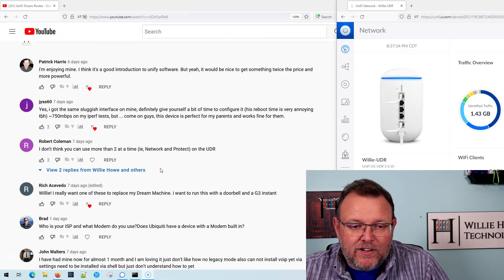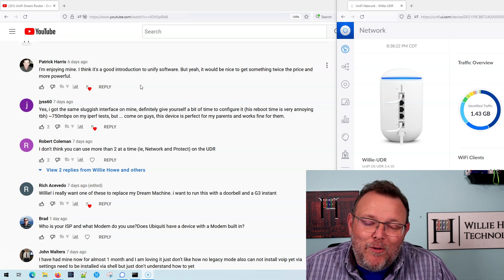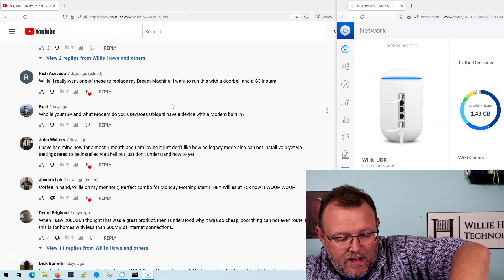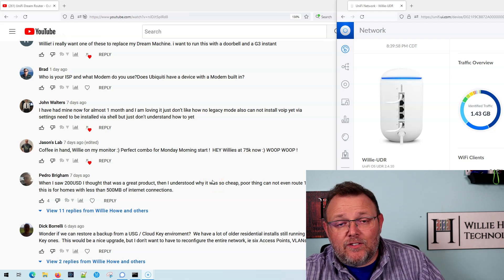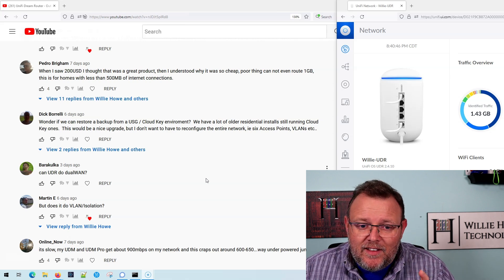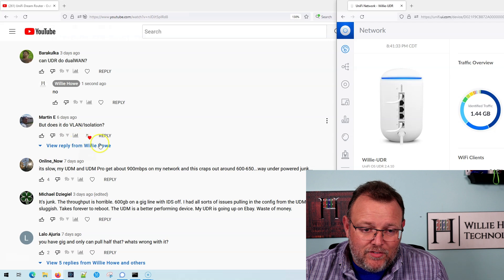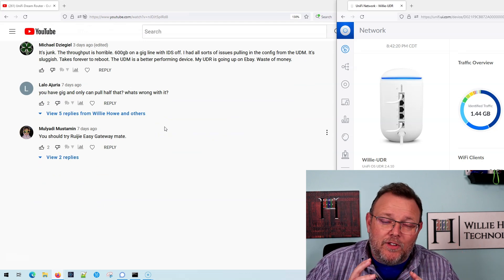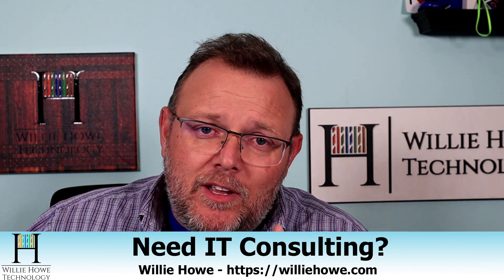UniFi Dream Router - Viewer Comments Reviewed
Say WHAT!?!?!  I respond and react to your comments on the UniFi Dream Router Video.  What else do you want to know about the device??

- Library Q And A Icon